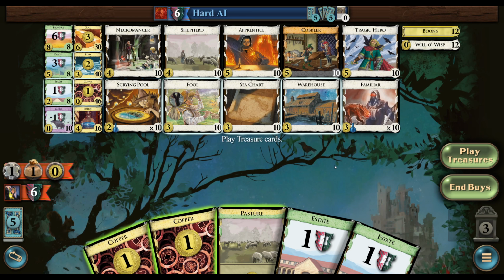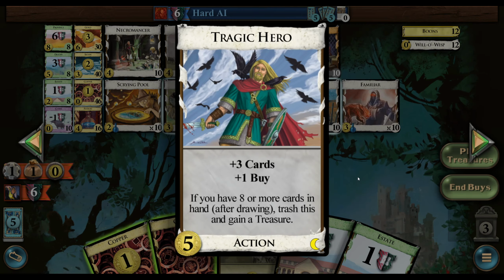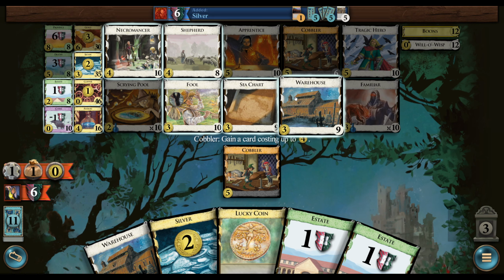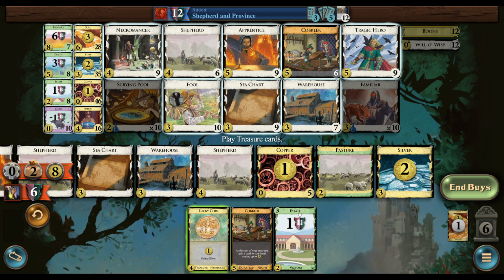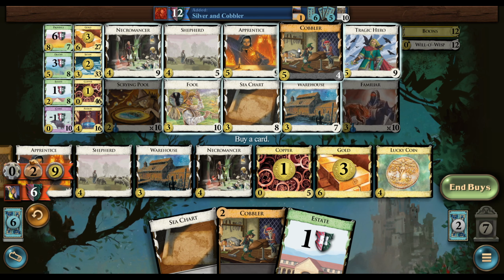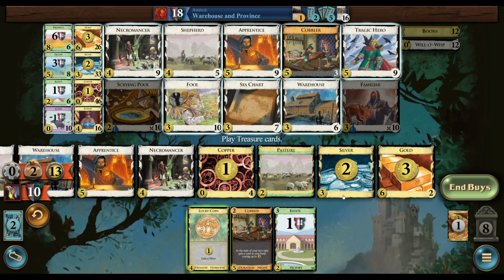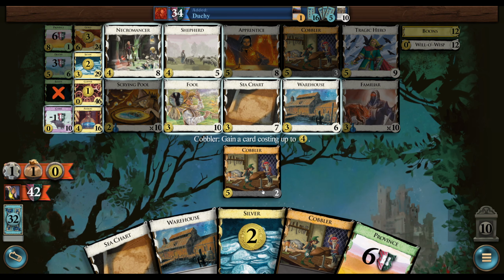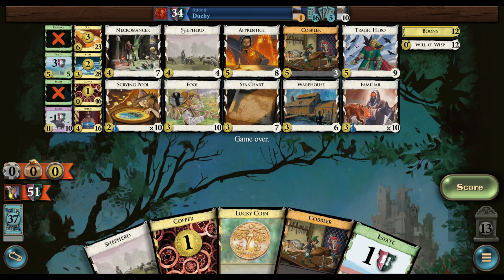Daily Dominion 3/17/23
While shepherds watched their flocks by night.